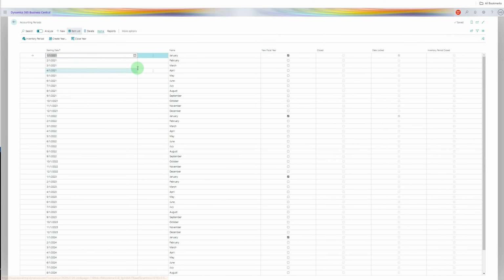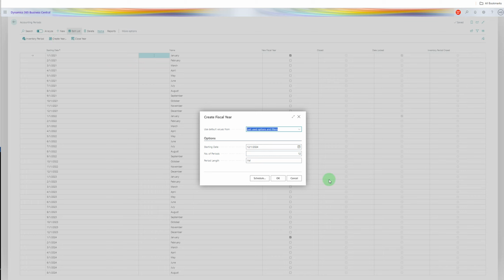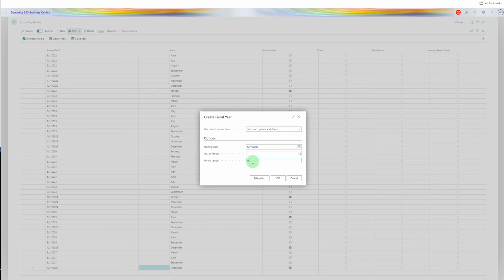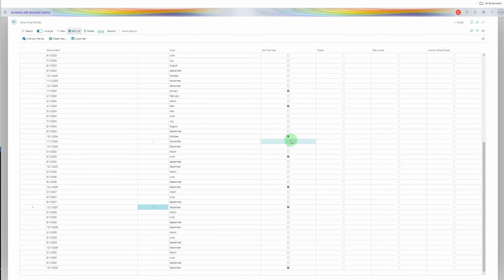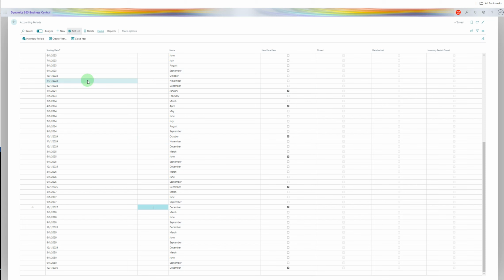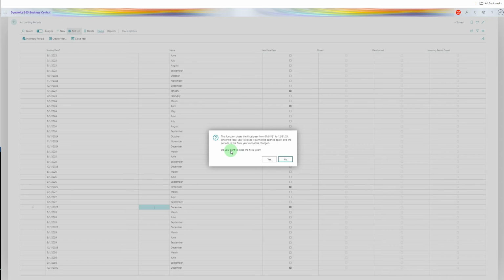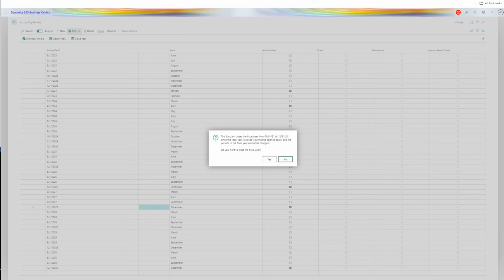Work with Accounting Periods and Fiscal Years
accounting period and fiscal years in Business central
businesscentral accounting period and fiscal years
businesscentraltutorial for accounting period and fiscal years